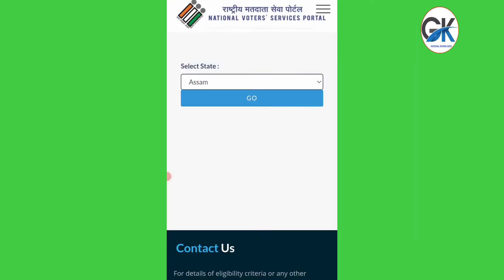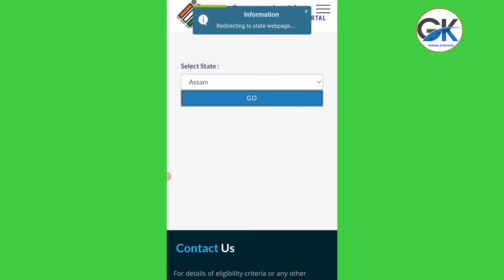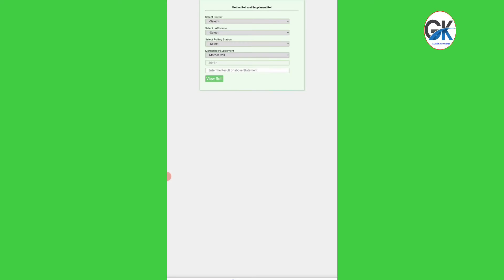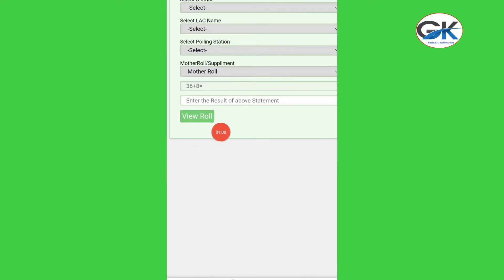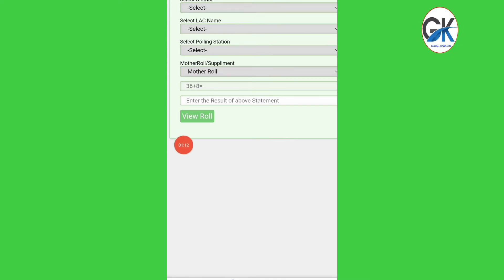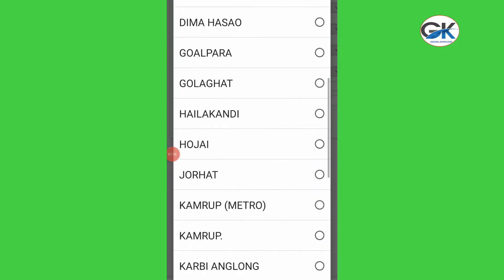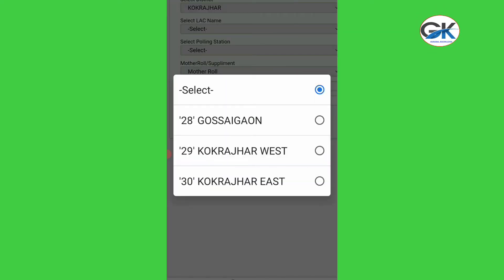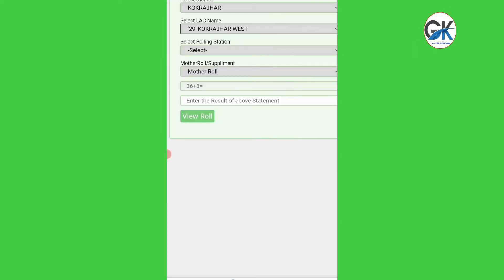How to Download Assam Voter List/on Mobile